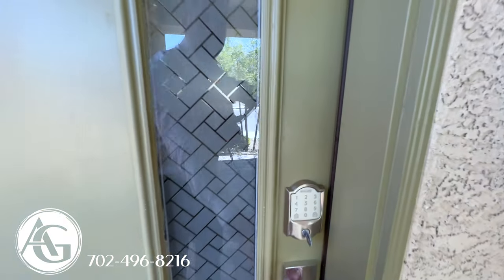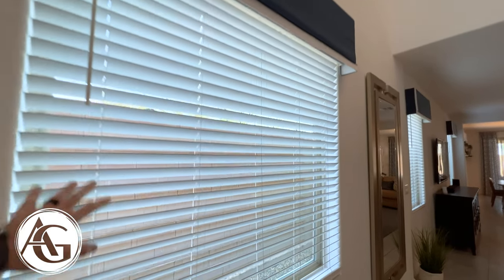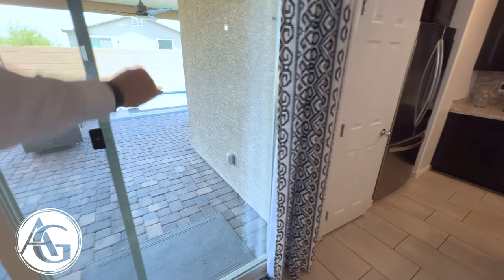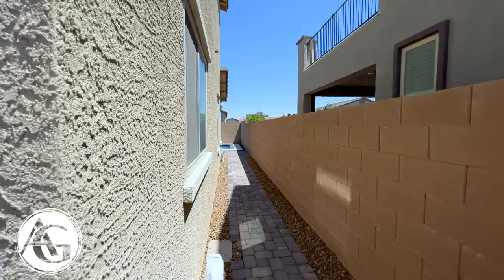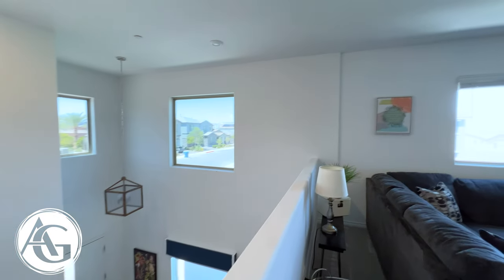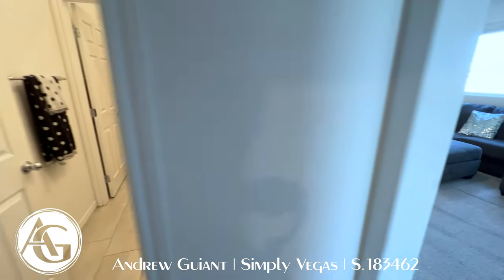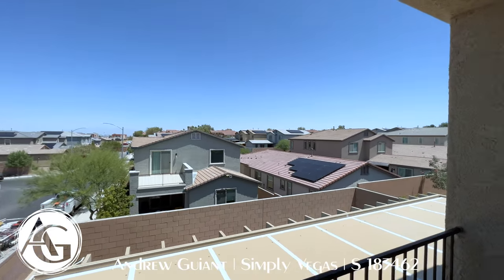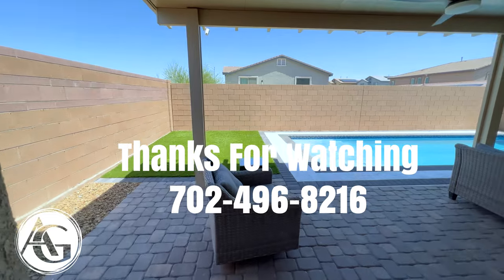Home for Sale | Las Vegas, Nevada | Next Generation Lennar | 5 Min from Raiders Practice Facility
Two Story Henderson NV   4|4 2950sqft
Home for sale 12 minutes from the Las Vegas Strip

Incredible opportunity in exclusive Henderson Nevada gated community. This move-in ready home features 4 beds, 4 baths, and a NextGen Suite with separate entrance, living room, kitchenette, and laundry. Upgraded kitchen with quartz countertops, dark cabinets, and built-in double ovens. Extended covered patio and heated pool for outdoor relaxation. Enjoy community amenities like pool, BBQ area, and park. Schedule a showing today!

DETAILS:
🏡$775,000
🛏️ 4
🛁 4
📏 2950 sqft

Location:
Henderson, NV

Andrew Guiant Home Tours features Las Vegas and Henderson real estate house tour videos that allows real estate buyers, sellers, or enthusiasts to explore each room completely from the comfort of your home. You can see each room from different angles and perspectives. Enjoy the home tours.

Andrew Guiant
Simply Vegas
Office Address: 1780 W. Horizon Ridge Pkwy 100 Henderson, NV. 89012
NVRE# S.183462